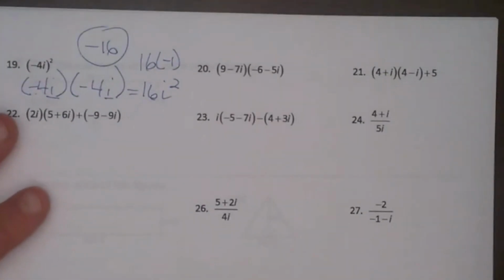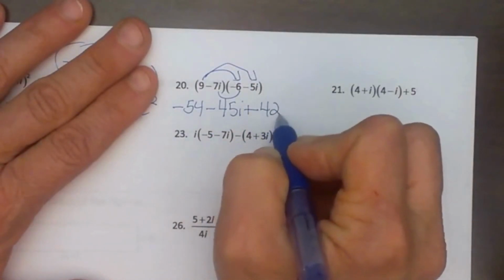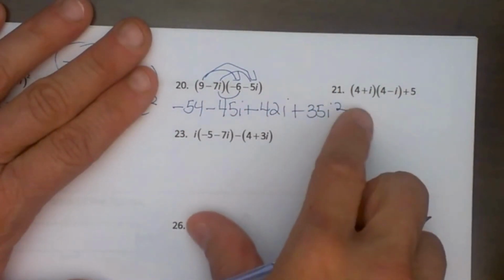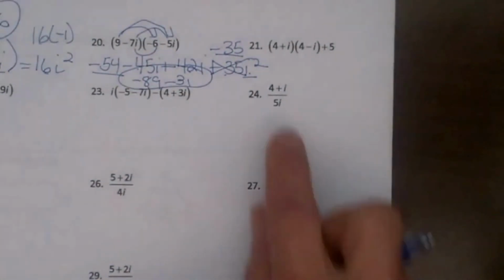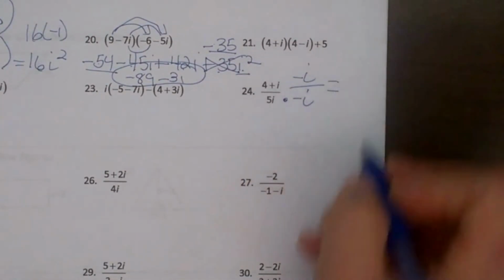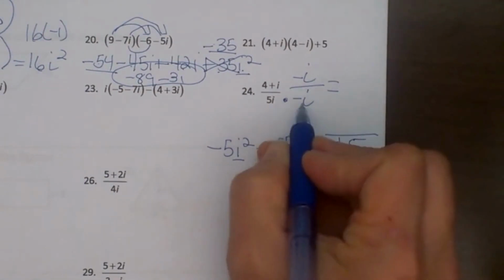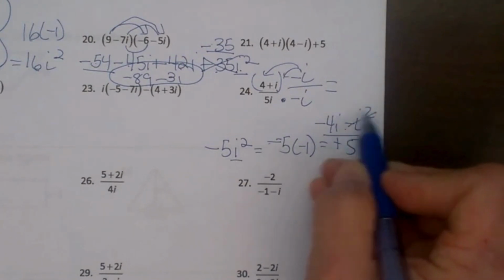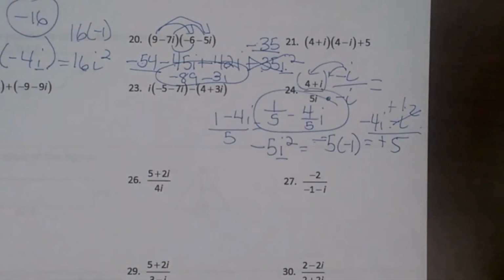Multiplying Complex Numbers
Learn how to multiply complex numbers. The complex number is basically the combination of a real number and an imaginary number. The complex number is in the form of a+ib, where a = real number and ib = imaginary number.
I cover how to multiply these types of numbers.